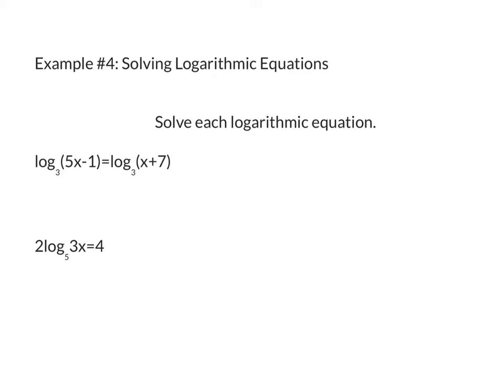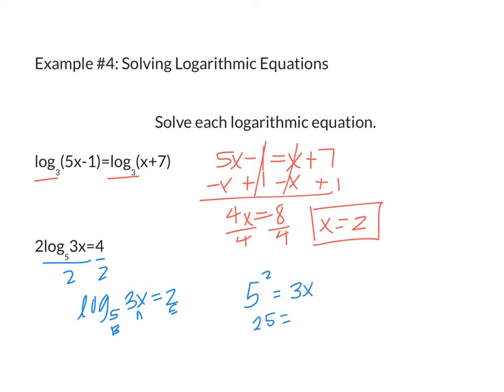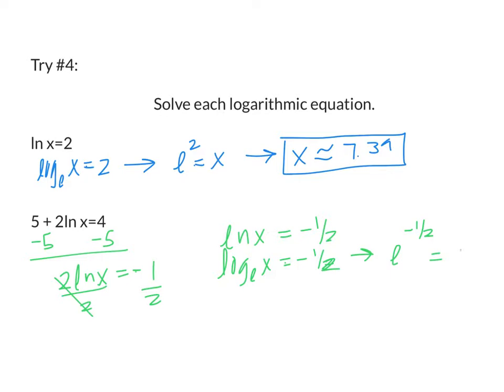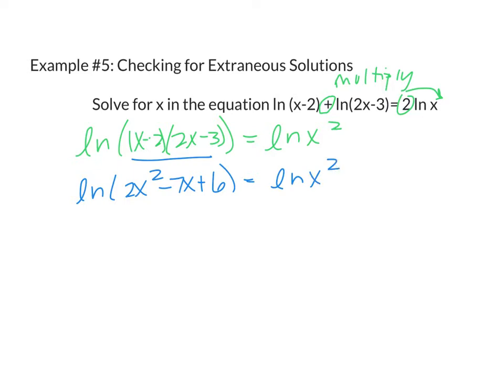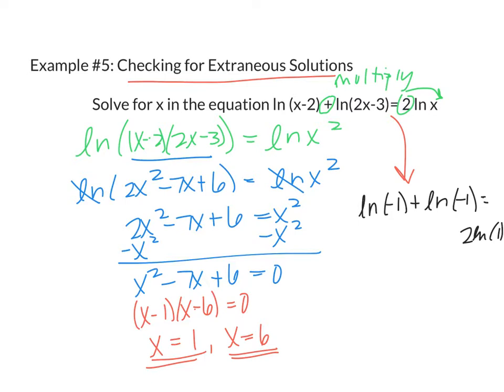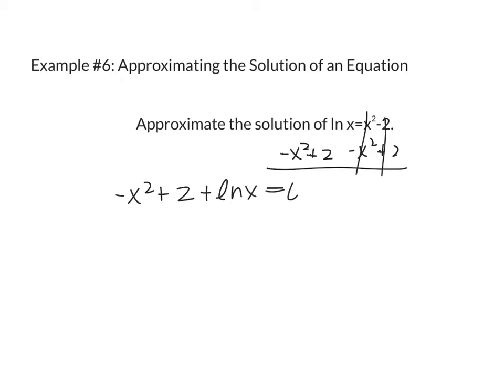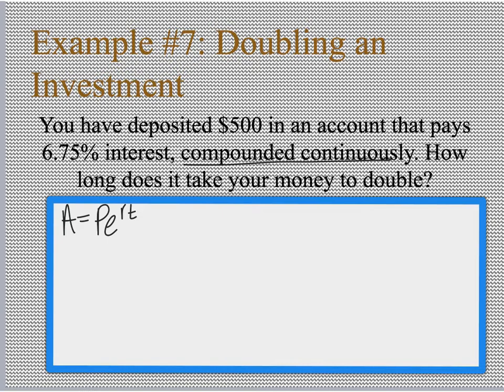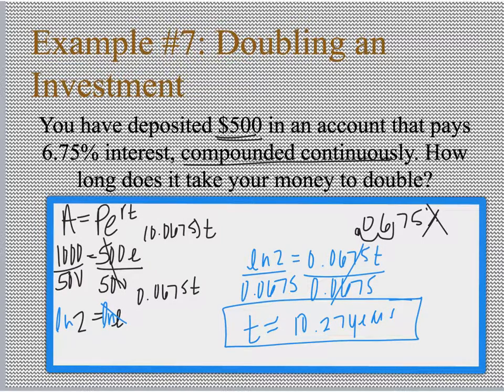Pre-Calc 3.4 pt. 2 Solving Exponential & Logarithmic Equations